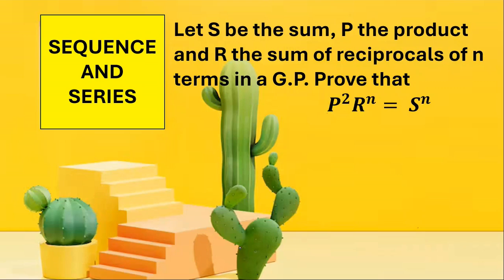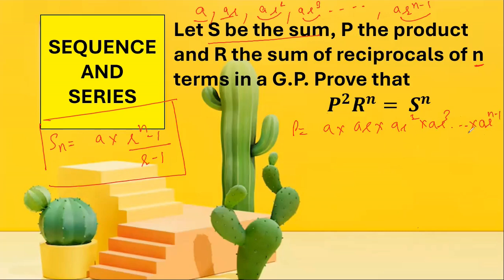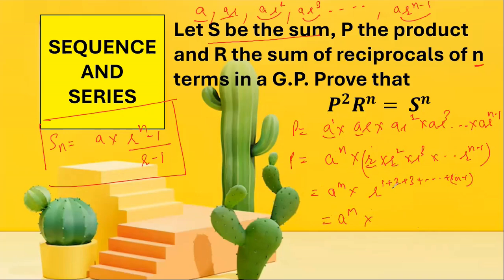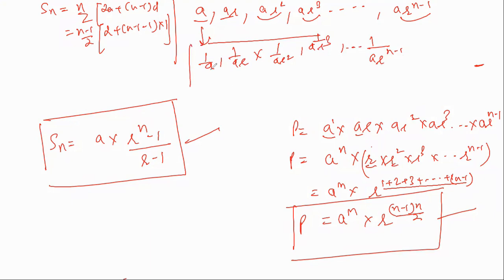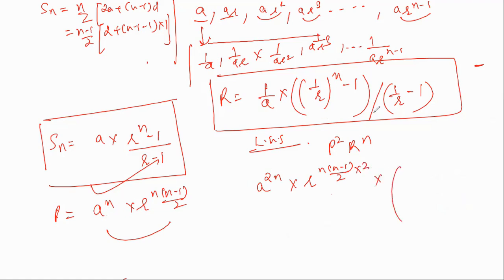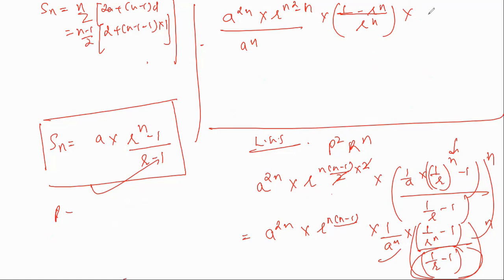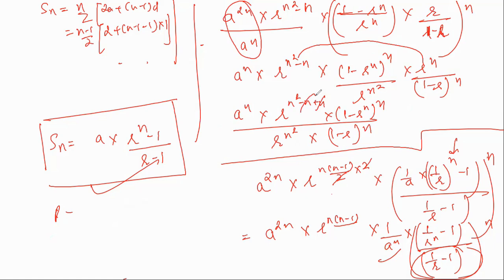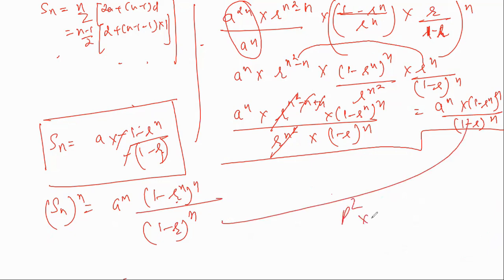Sequences And Series | Class 11th | NCERT | CBSE| Miscellaneous Ex | Q 7 | Intelligent Learners